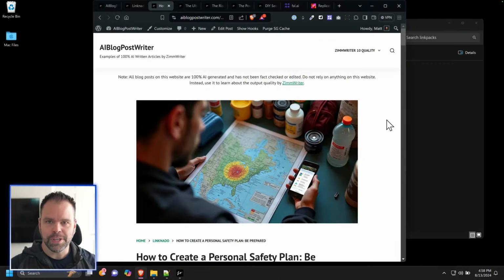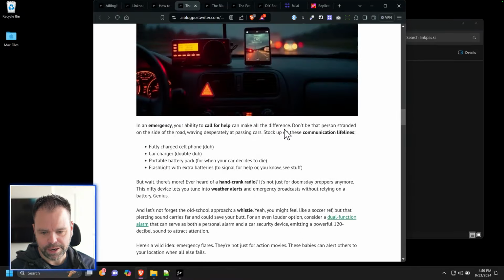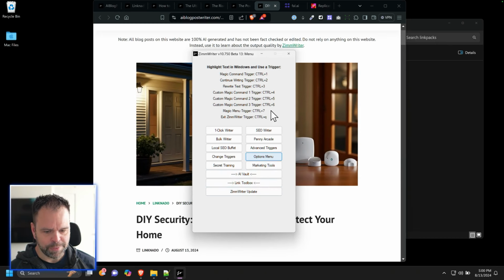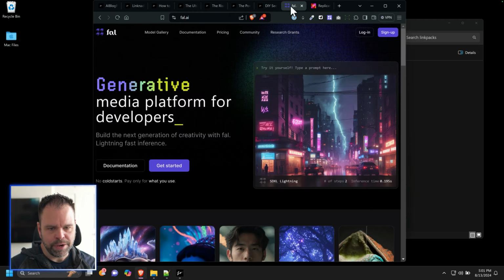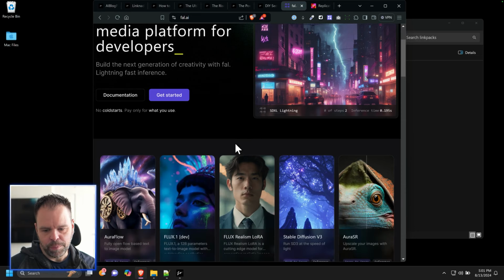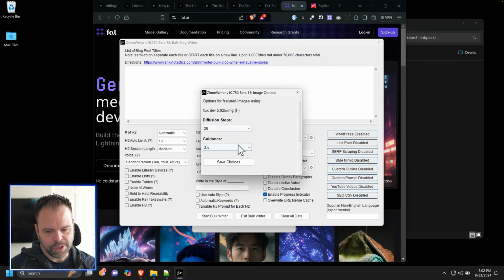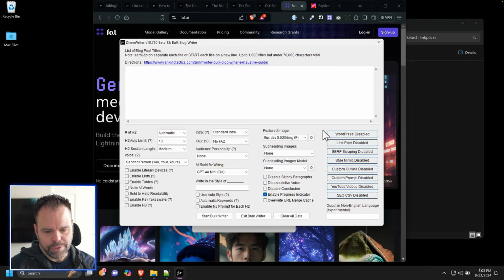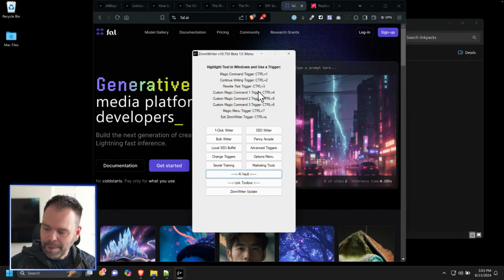Bulk Midjourney Quality Images Using Flux Inside of ZimmWriter!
Unlock the new Flux AI models to generate Midjourney quality images inside of ZimmWriter!